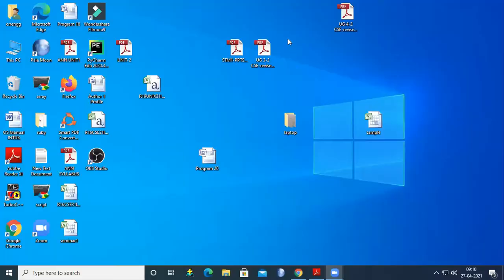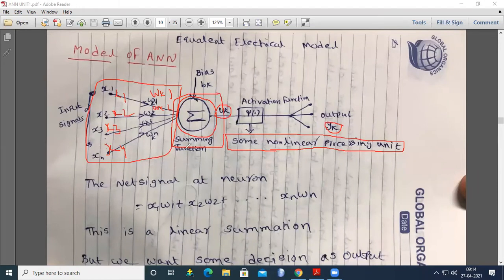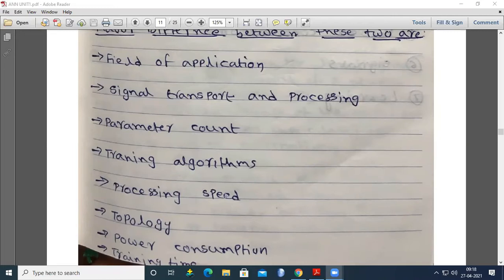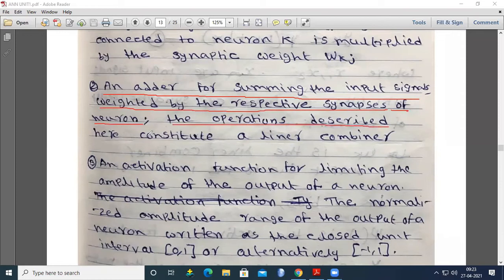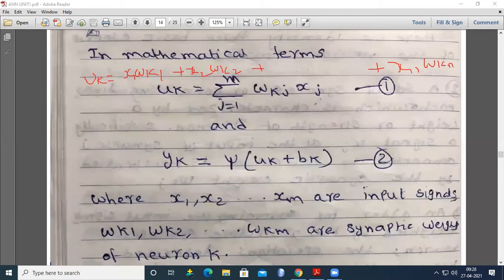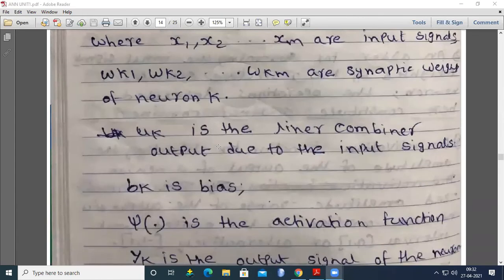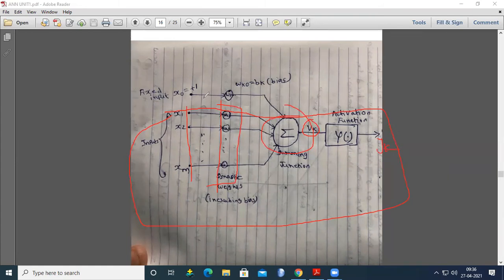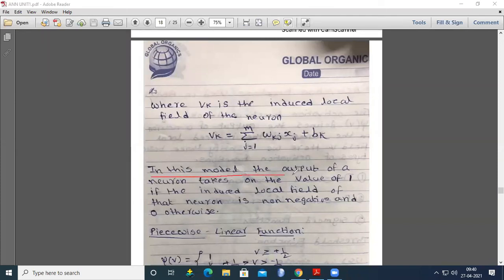Model of an ANN 27-04-2021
UNIT-I: Introduction and ANN Structure.
Biological neurons and artificial neurons. Model of an ANN. Activation functions used in ANNs.
Typical classes of network architectures.